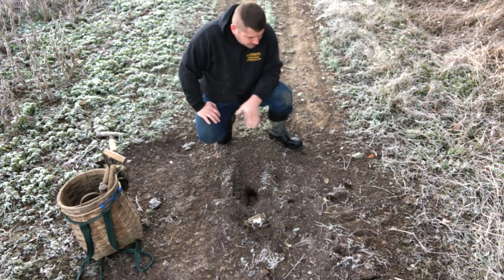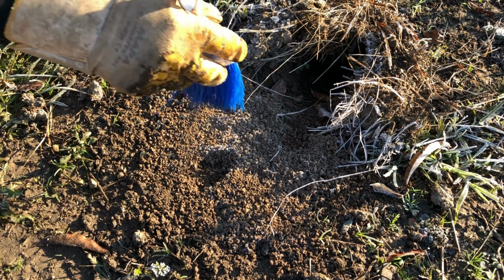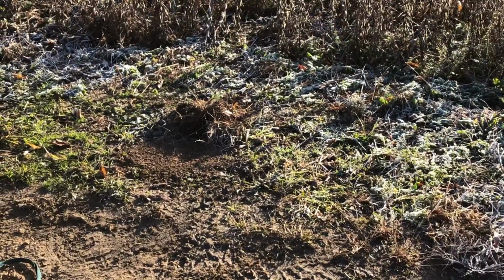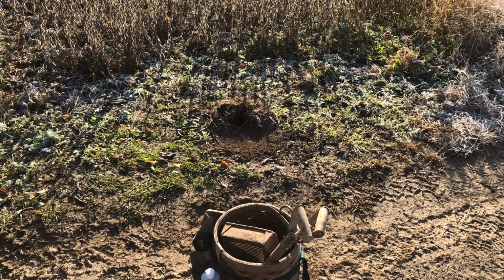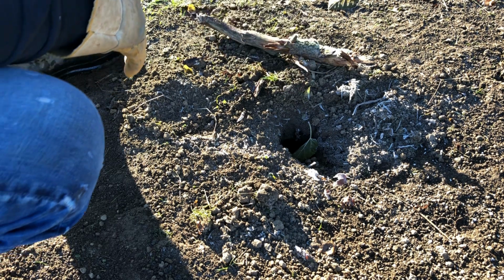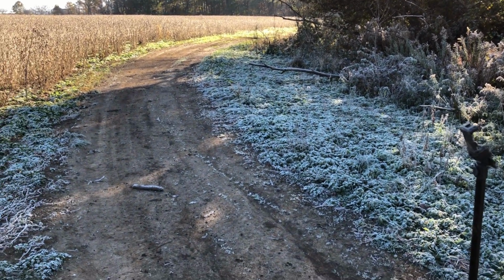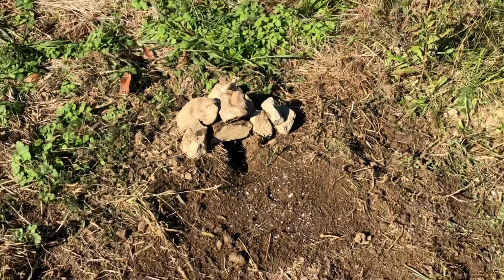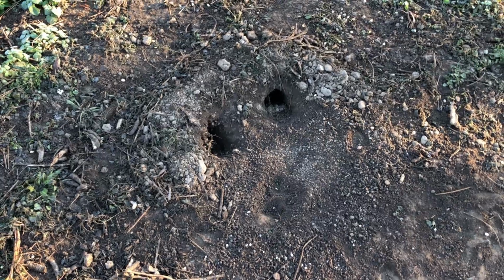Fox & Coyote Trapping Blues (Slow Week On The Line)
Fox and coyote trapping misses GRINNERS found the sweet spot. Hot days and warm nights made for a slow week